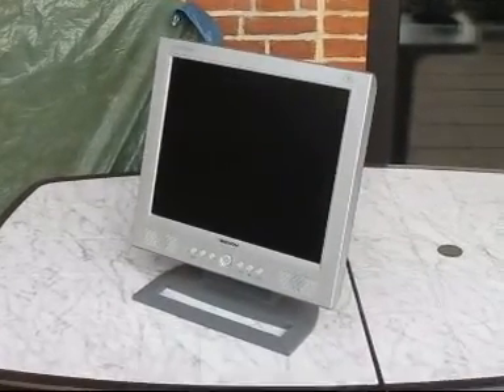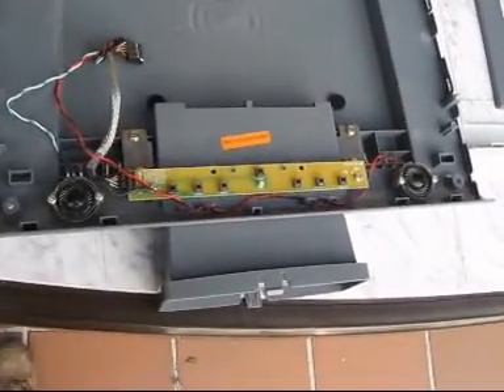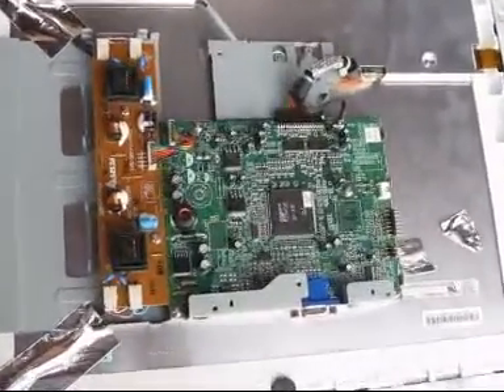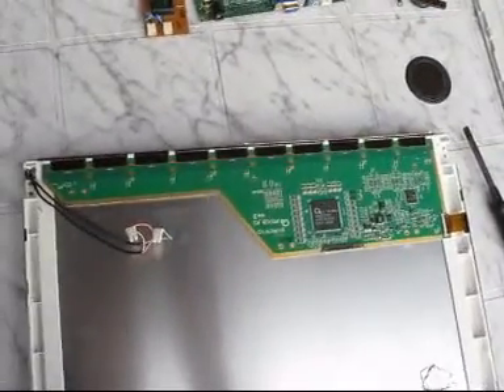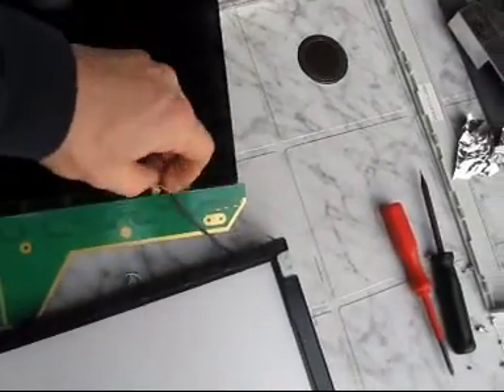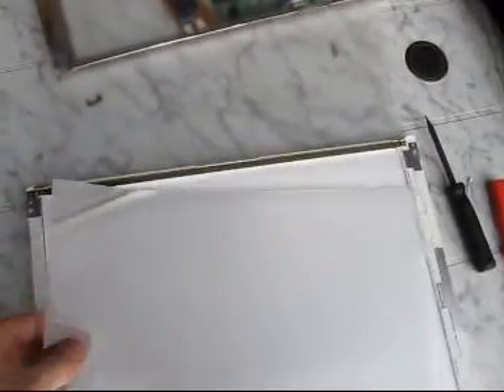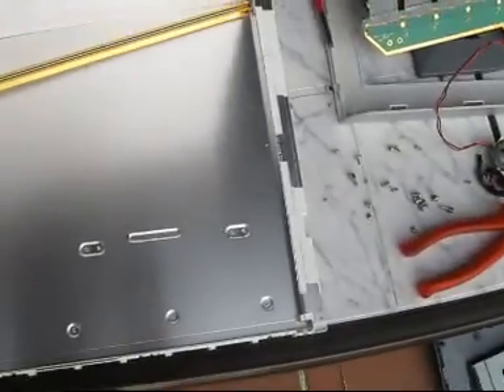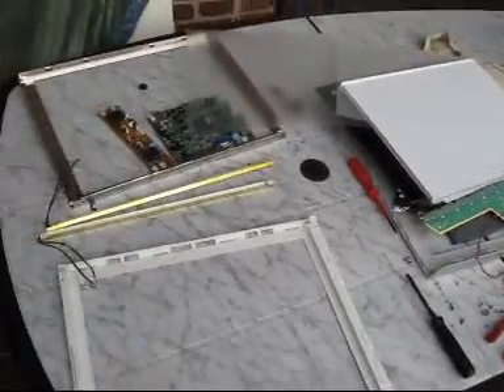WHAT'S INSIDE ? #02 DISASSEMBLING A FLATSCREEN MONITOR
Right today (one day after making the Video showing the CRT-Monitor)
A neighbour brought this Flatscreen-Monitor.
It went completely dead, not even the Standby LED was on any more.

Before bringing it to a recycling station I take out some components still being useful for me!!!
I do this with any electrical devices like these I can get on "garbage days" that we have here especially
for bigger items and electrical devices.

I did this one in English and German

Mein Nachbar brachte mir diesen Flachbildschirm.
Bevor der in die Schrottpresse wandert, baue ich mir brauchbares aus!!!

Sowas mache ich mit jedem Teil, das ich z.B. vom Sperrmüll oder Schrottplatz kriegen kann.